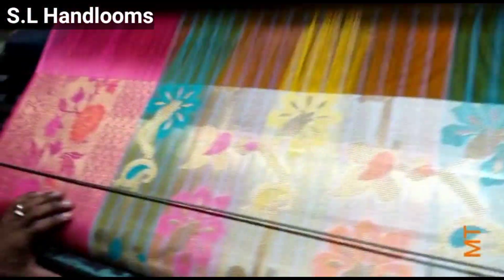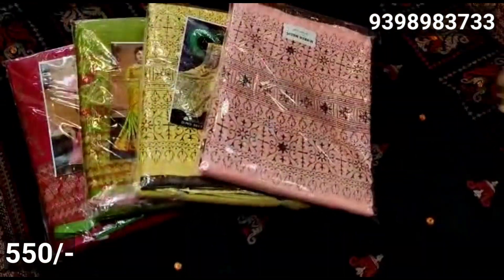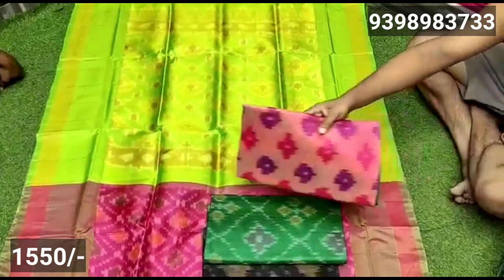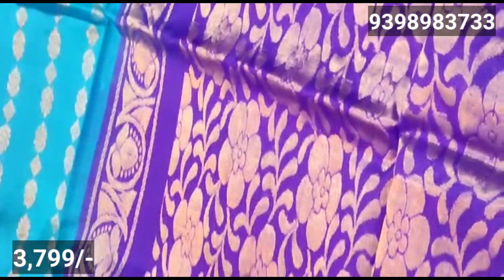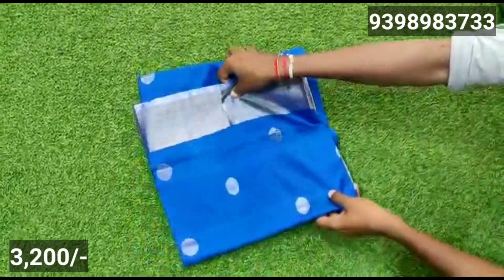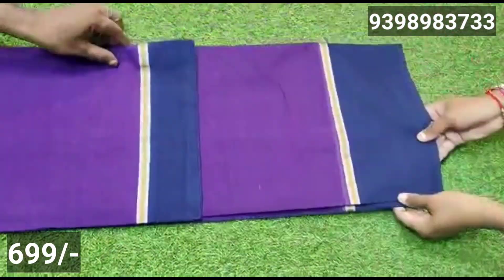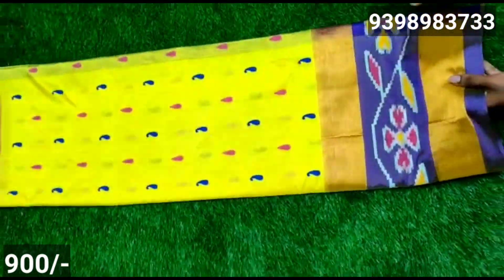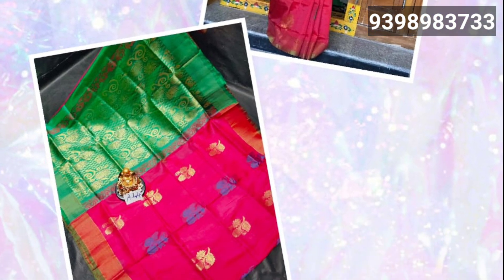దసరా పండుగ కలెక్షన్ l ఉప్పాడ పట్టు కుప్పడం కాటన్ శారీస్ l VideoCallSupport l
Address :
SL Handlooms
Tatiparthi
Gollaprolu Mandal
East Godavari District
Andhra Pradesh
Pin : 533445